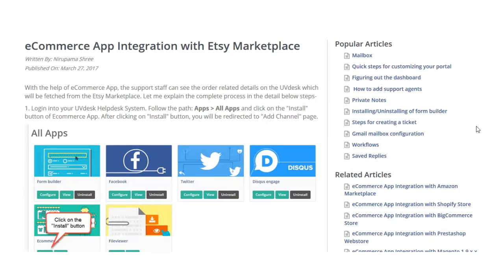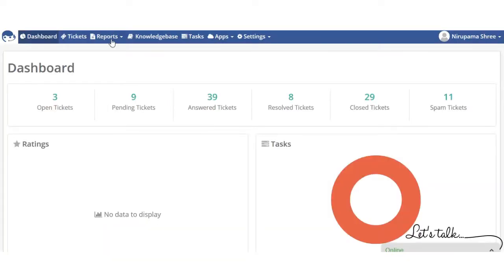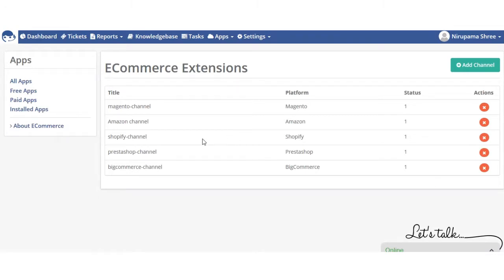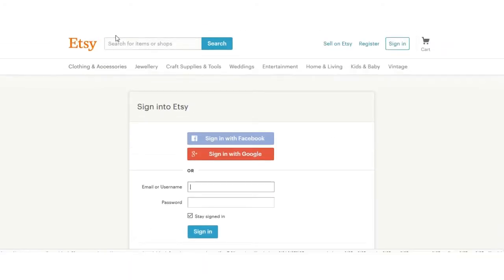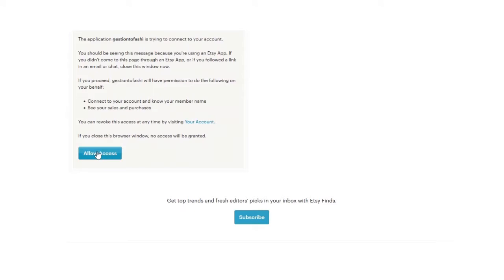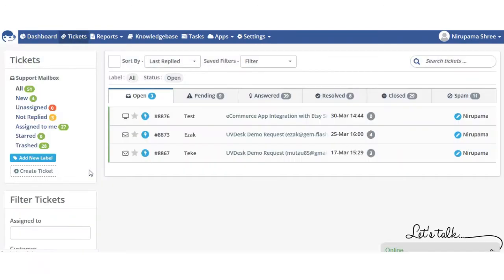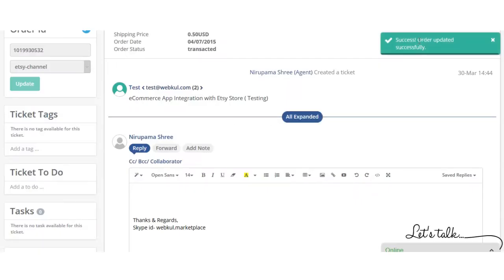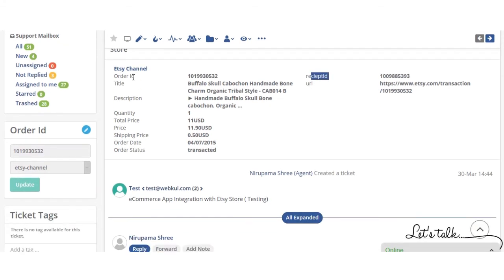eCommerce App Integration with Etsy Marketplace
With the help of eCommerce App ), the support staff or the agent of the UVdesk ) can see the order related details on the UVdesk Tickets which will be fetched from the Etsy Marketplace.